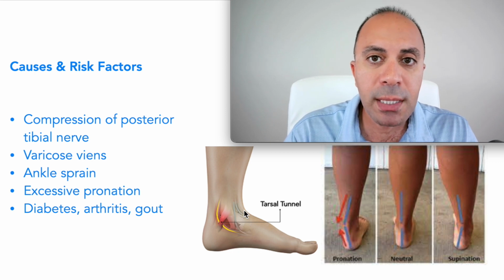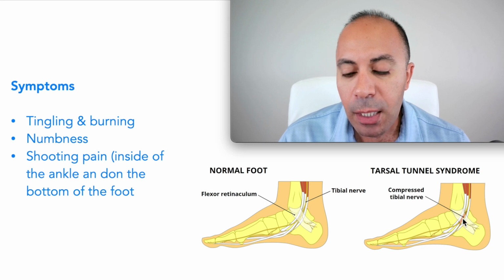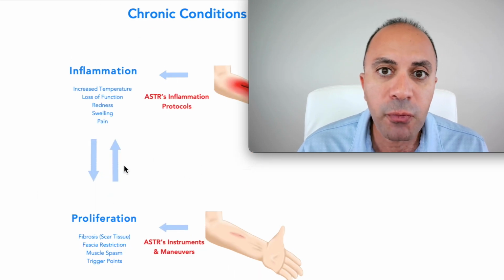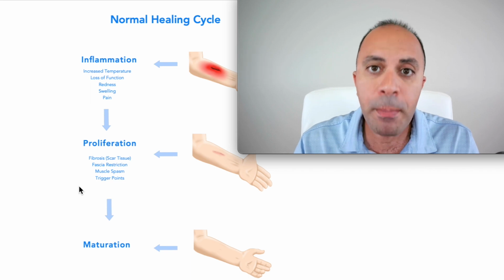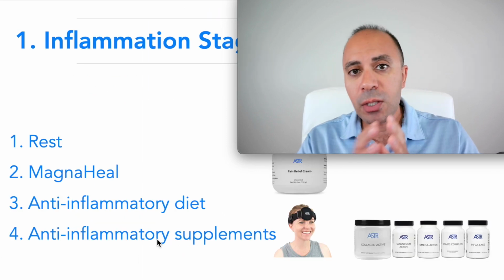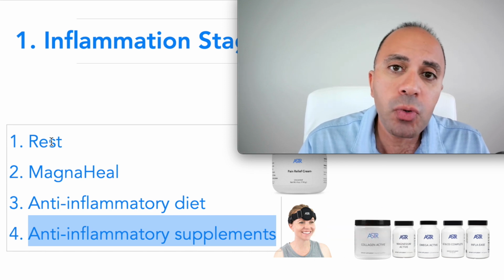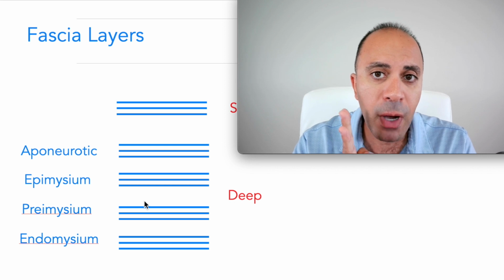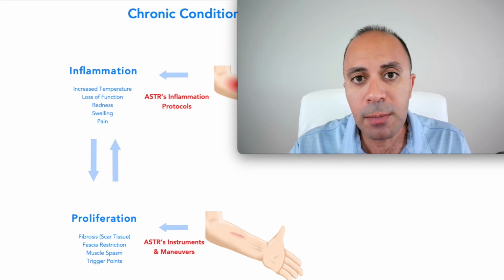Stop Tarsal Tunnel Syndrome Pain: Symptoms, Causes, Healing Cycle & Treatment